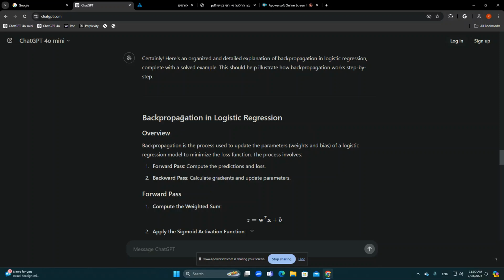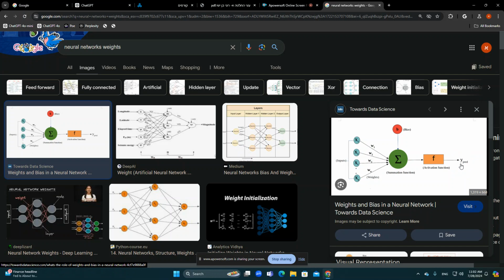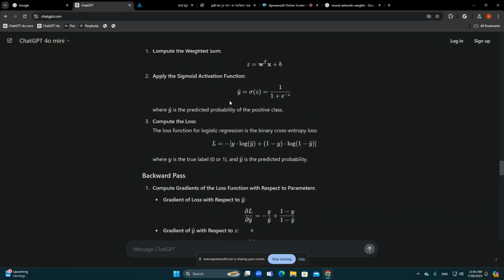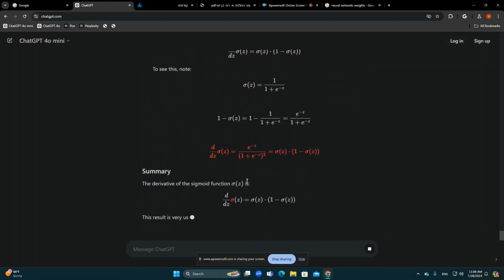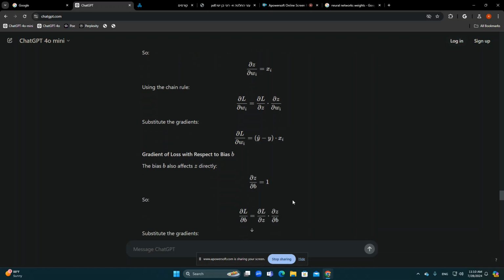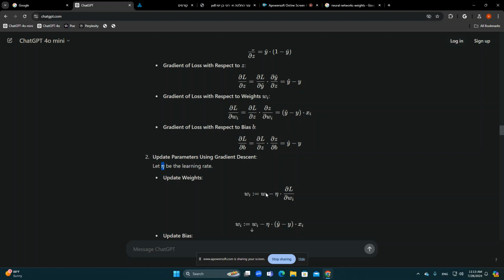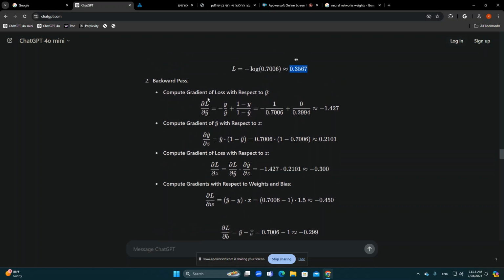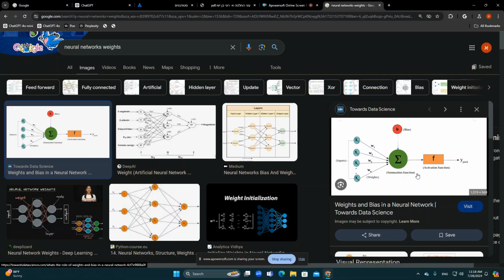Deep Learning Logistic regression as a Neural Network and Backpropagation